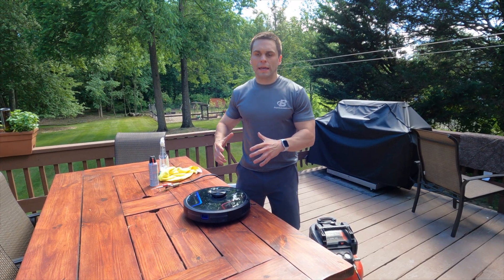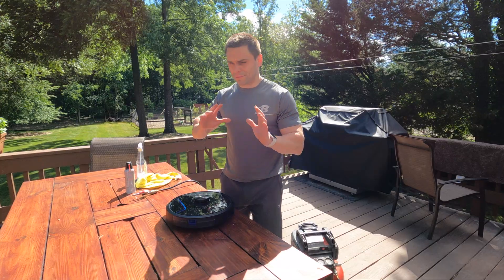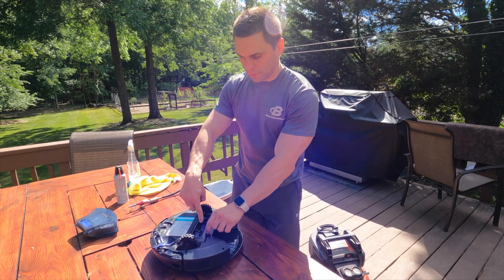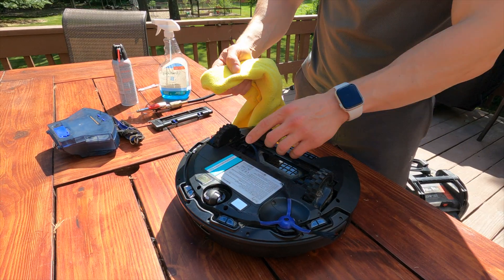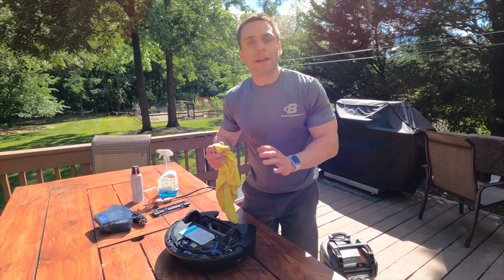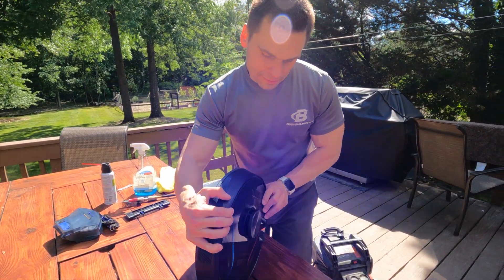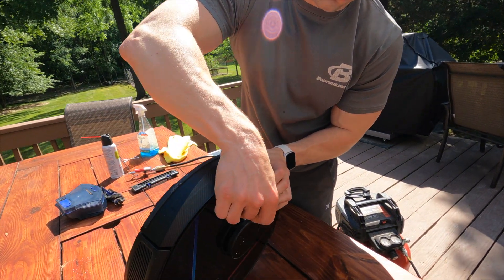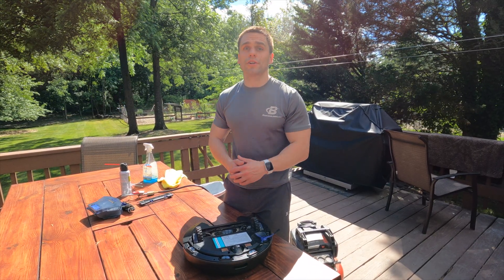How to clean robot vacuum sensors to clear errors and prevent lost robot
In this video I show how to clean the Eufy X8 robot vacuum. Most likely this same type of cleaning will also be helpful on all robot vacuums. If your robot vacuum gets lost while cleaning or if it cannot find its way home this video is for you. If your vacuum gives you an error telling you to clean the sensors, this video is for you.